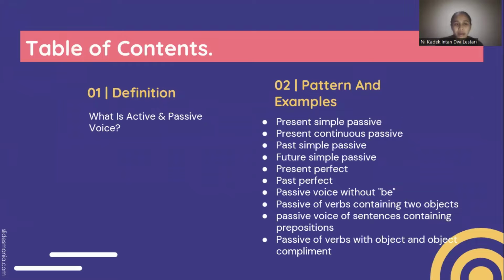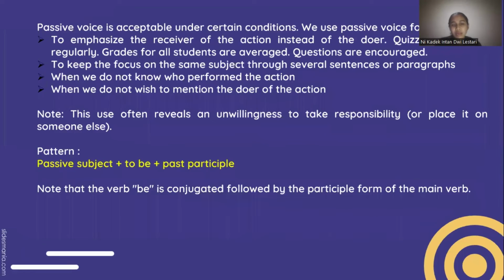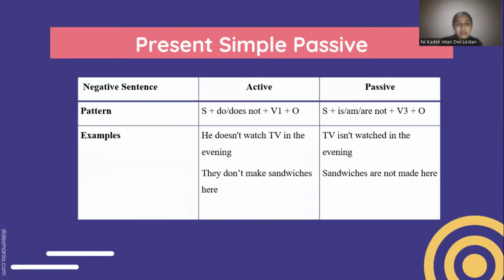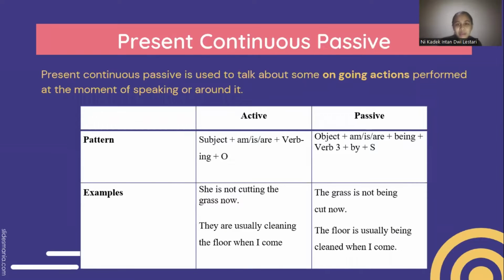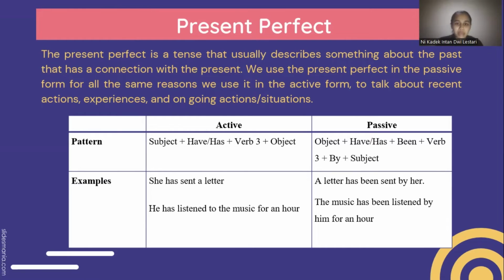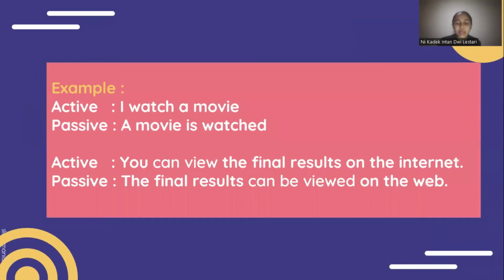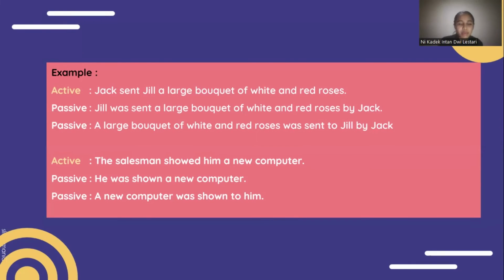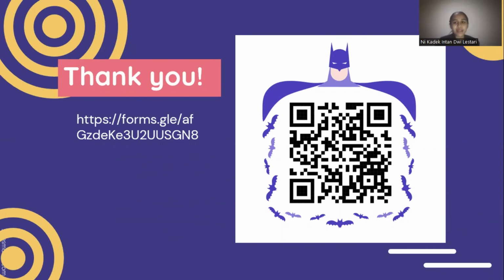Active & Passive Voice || Complex Grammar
Name : Ni Kadek Intan Dwi Lestari
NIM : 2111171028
Class : A1 Denpasar
Course : Complex Grammar